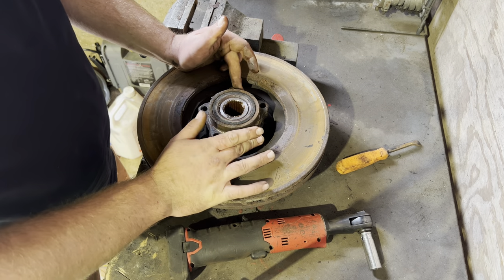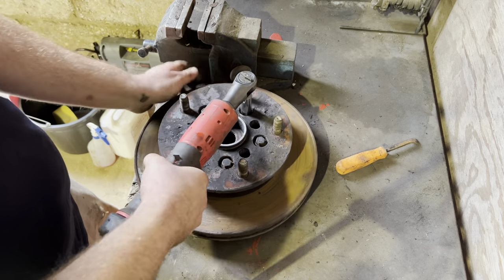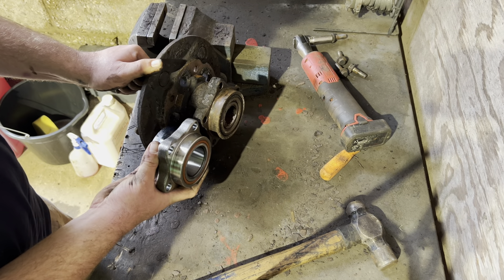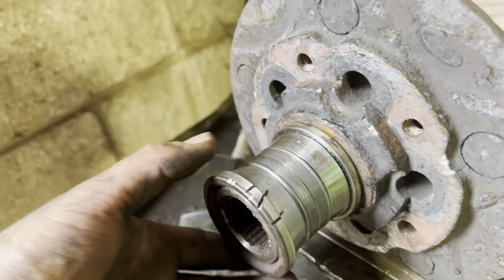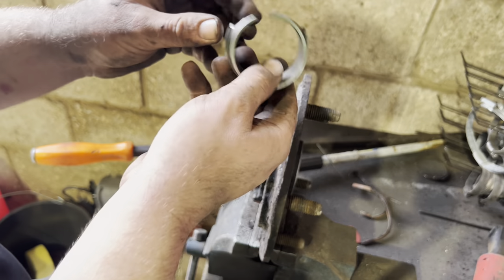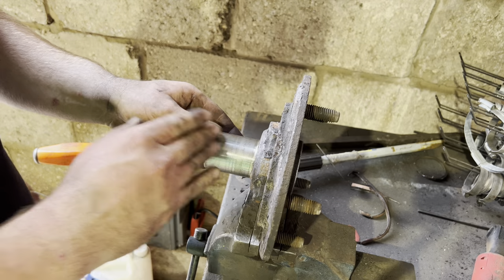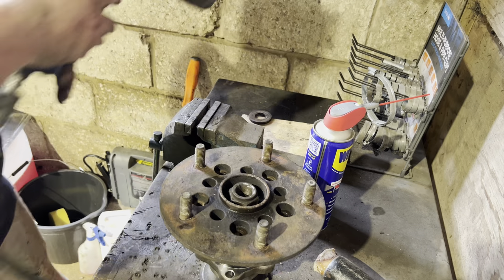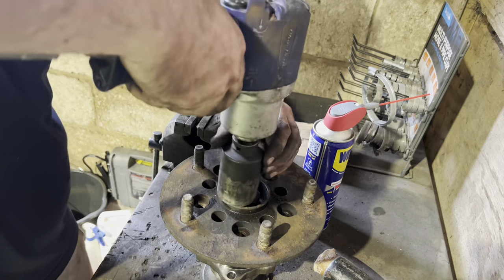Transit MK7 wheel bearing replacement. No press needed!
Video detailing the easy way with no special tools to replace the front wheel bearing on a mk7 Ford transit. Works on FWD and RWD applications